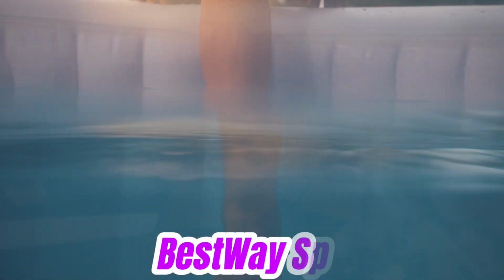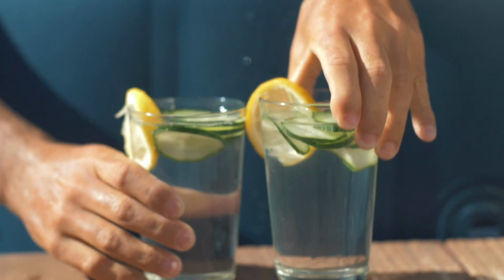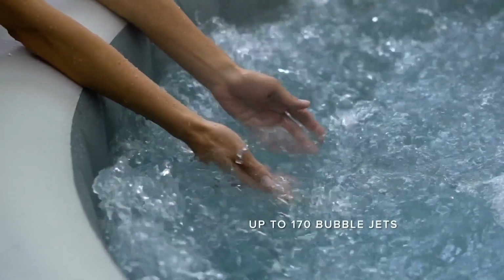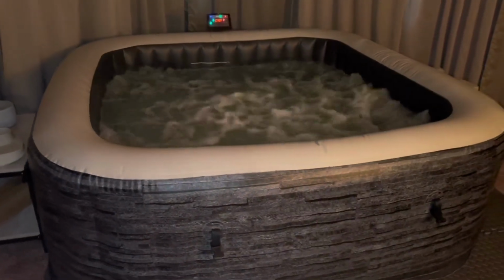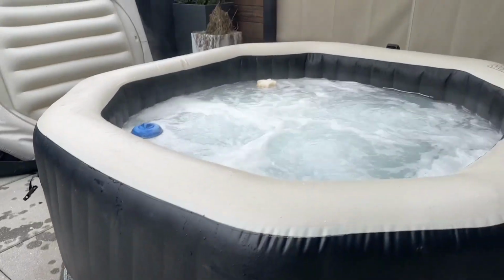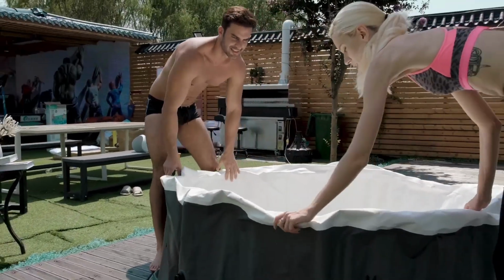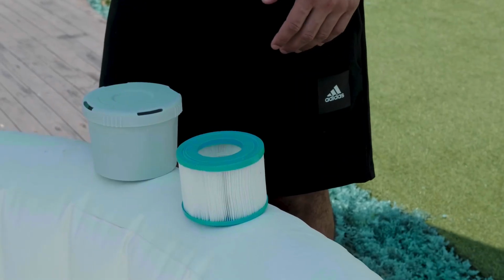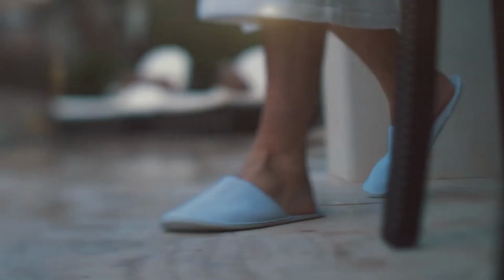🛁 TOP 5 Best Inflatable Hot Tubs on Amazon [2026]✅ Inflatable Spa with Jets for Winter Cold Weather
-BestWay Spa

-Intex PureSpa 4/6 pax

-Intex Pure Spa Jet 4/6 pax

-Kit Mantenimiento

This narration was custom-recorded for this video by our production team.

While we may not personally own every product featured, our selections are based on detailed research and verified user reviews.